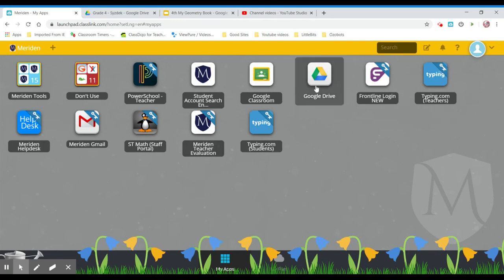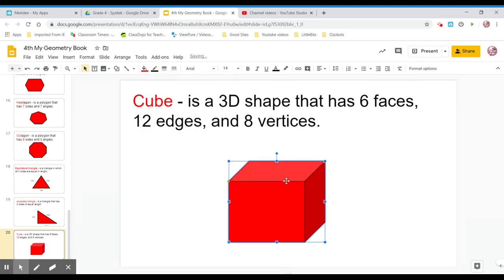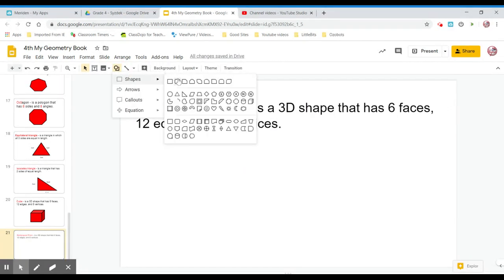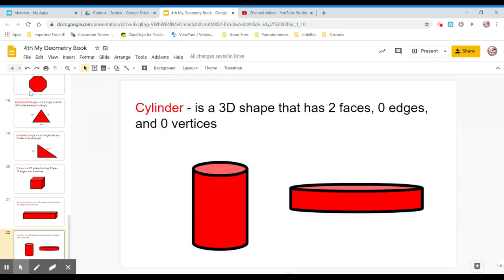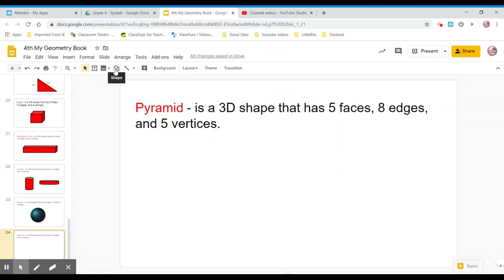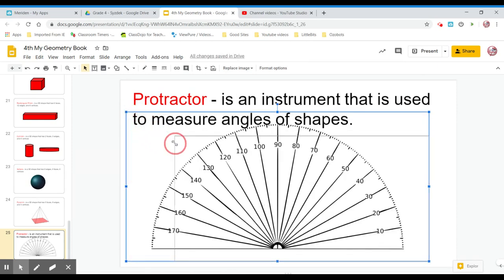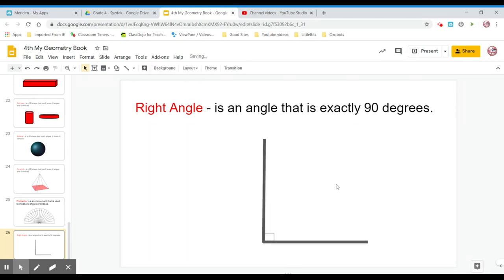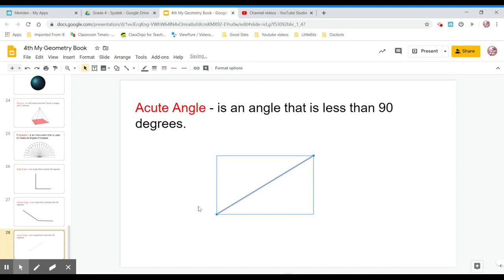Grade 4 Geometry Book Part 1